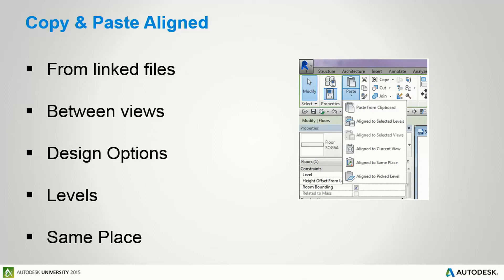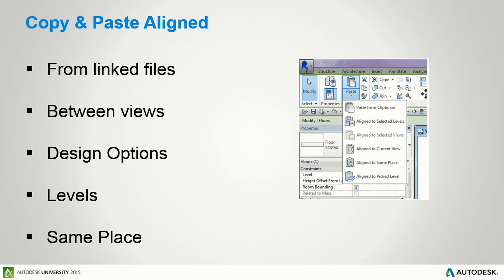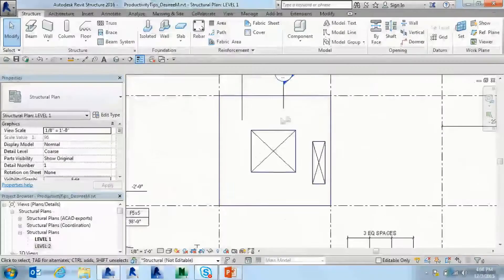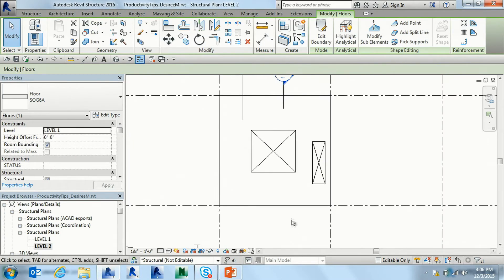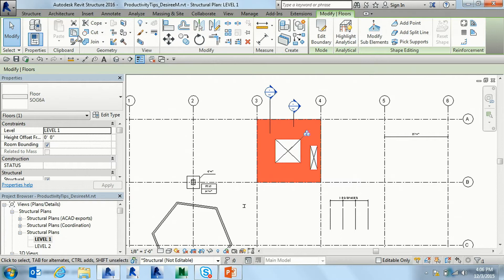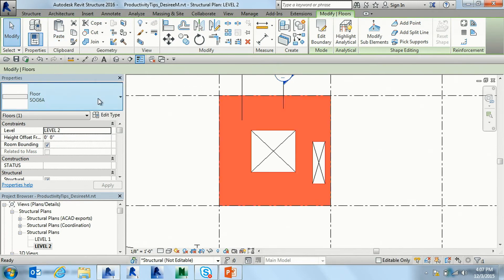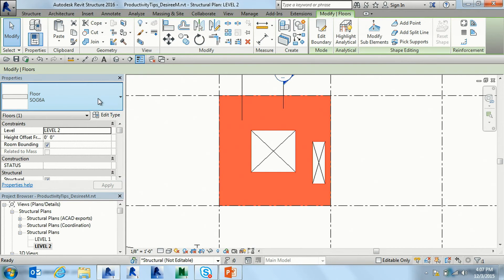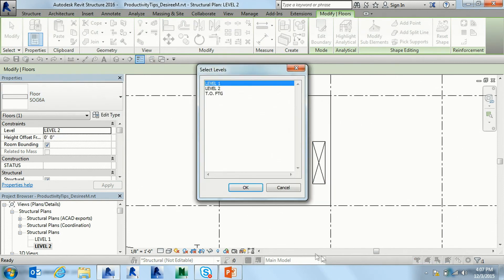Tips and Tricks to Enhance Productivity in Revit - Entering Dimensions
Revit expert Desiree Mackey shares a number of ways to type dimensions in Revit, including shortcuts, different keystroke options, and use of math formulas. She also reviews how to shift to and from metric measurements.